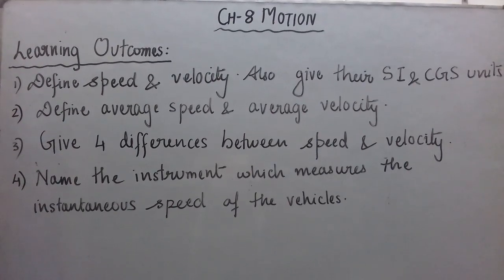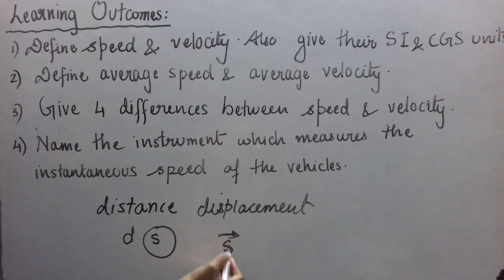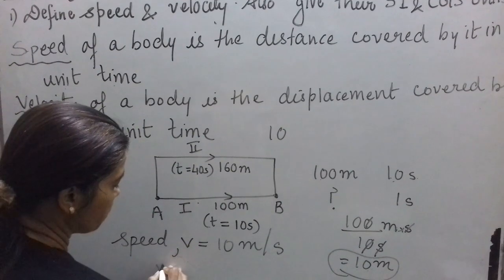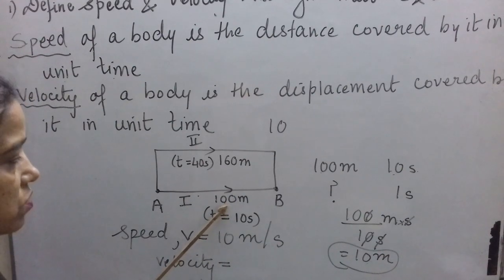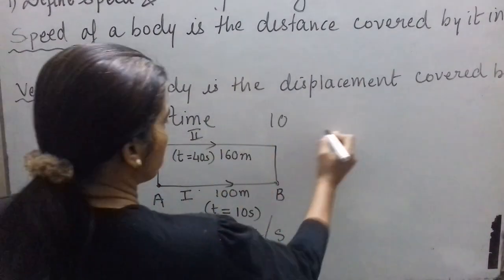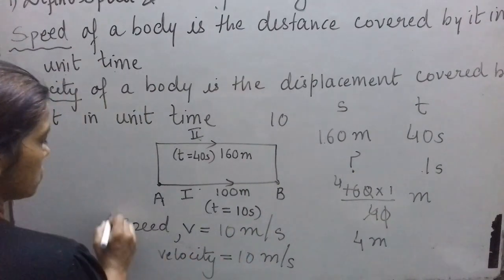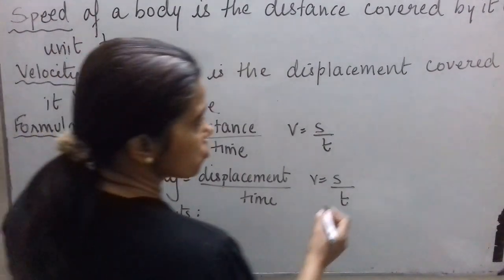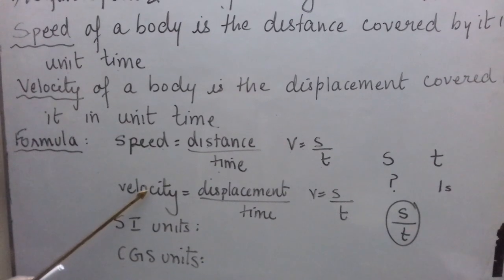Class - IX Physics | Motion | Speed and velocity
Speed, velocity and their differences